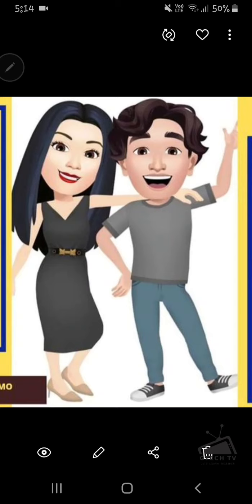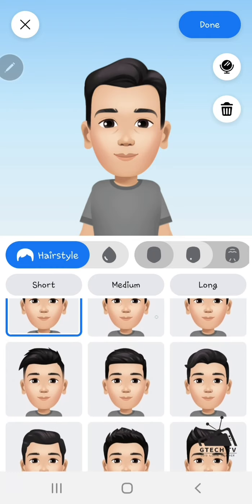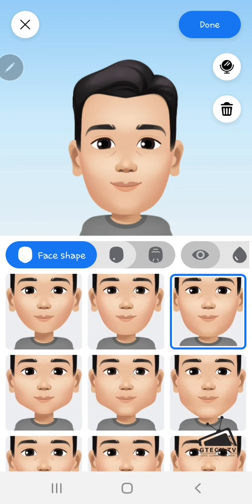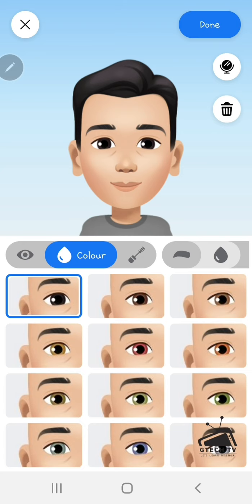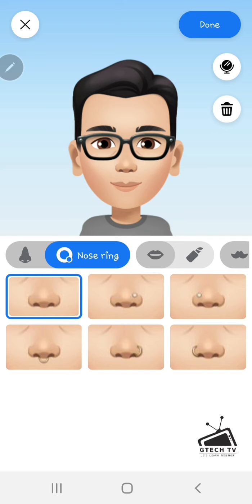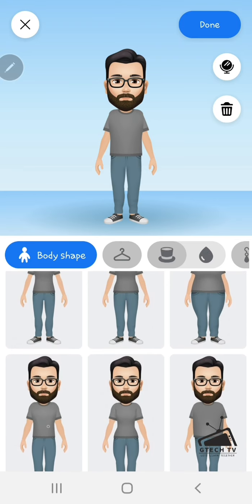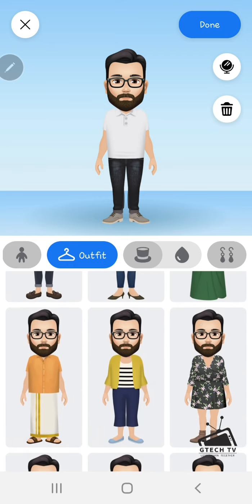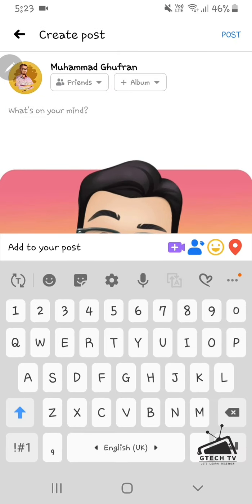Create Avatar on Facebook | Cartoon Profile Picture on Facebook | GTECH TV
How to make your Cartoon/Avatar on Facebook?